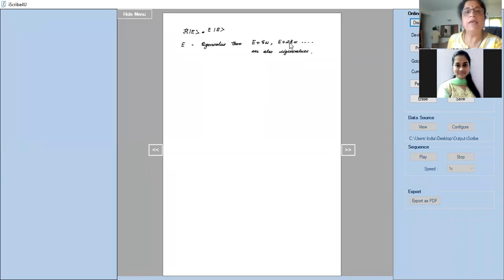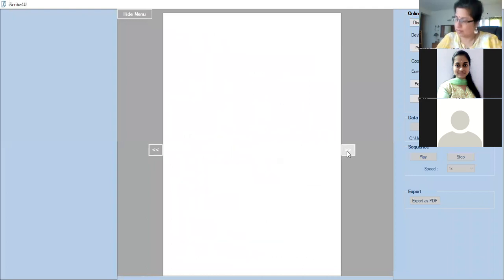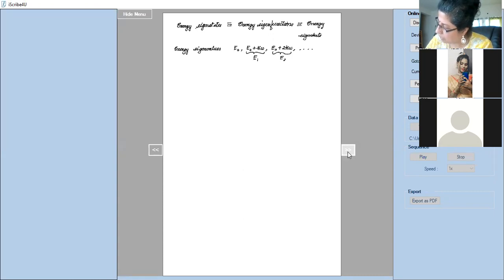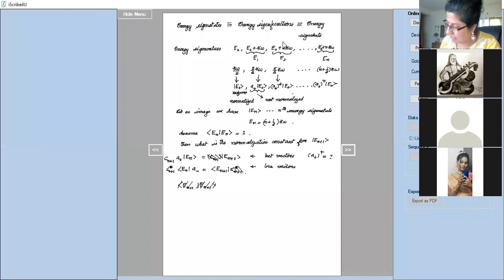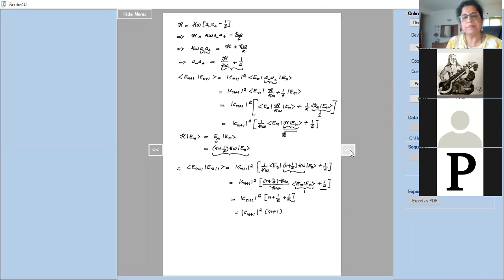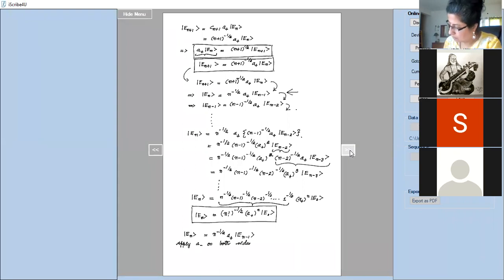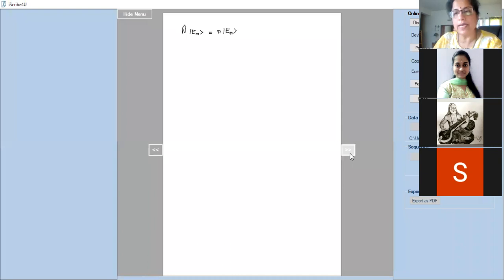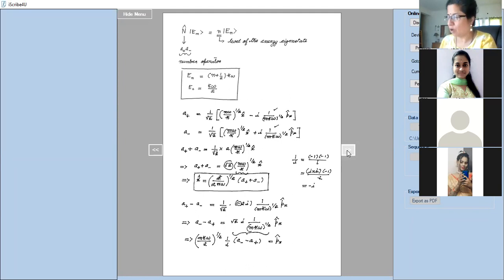Formalism Lecture 14